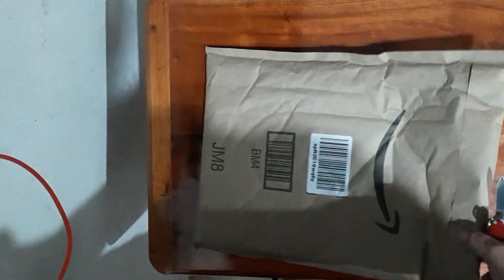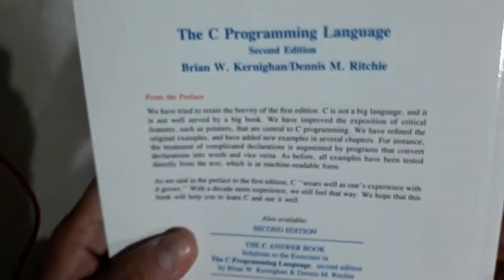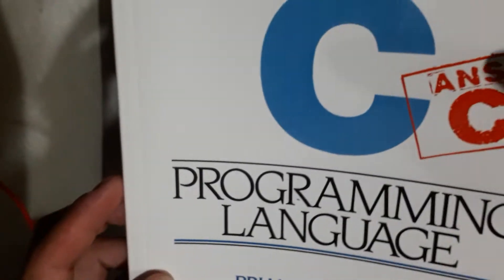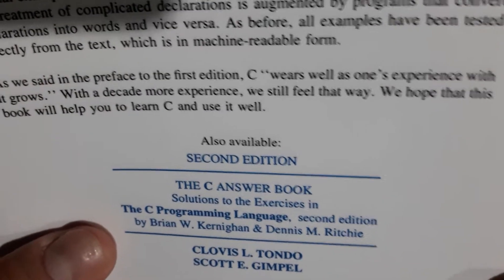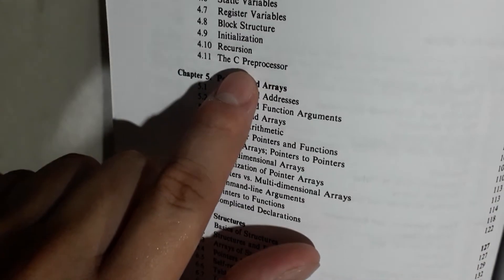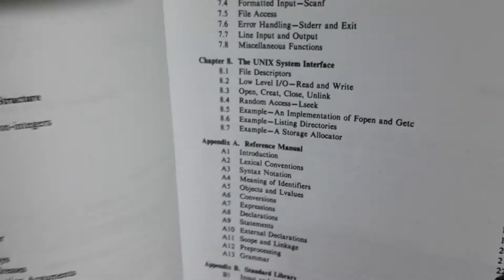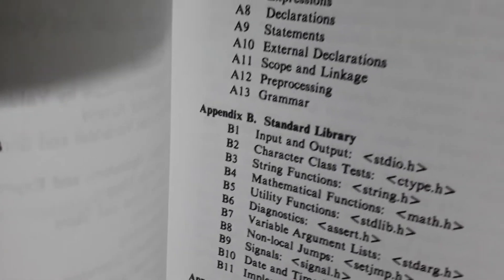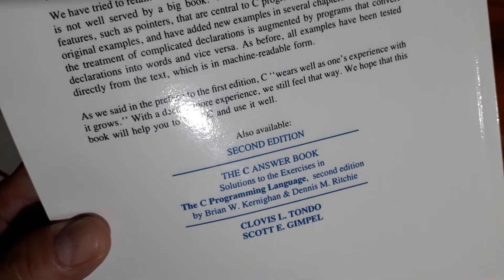The C Programming Language by Kernighan and Ritchie - Unboxing / brief discussion about the contents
I just bought The C Programming Language by Kernighan and Ritchie. In this video I show you the unboxing and I briefly discuss about the contents and my motivation to buy it. In my countri, Mexico it cost me $75 USD but I think that you can find better prices in the USA.

All the comments are welcome!